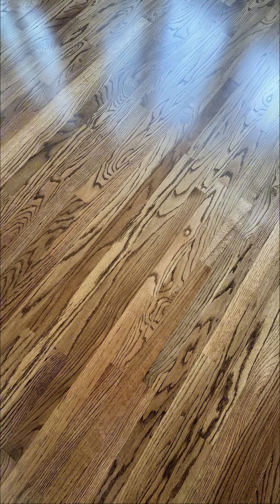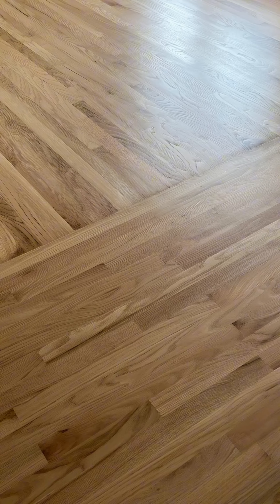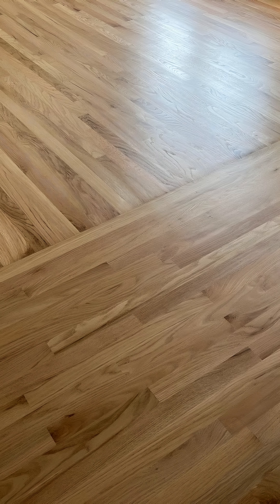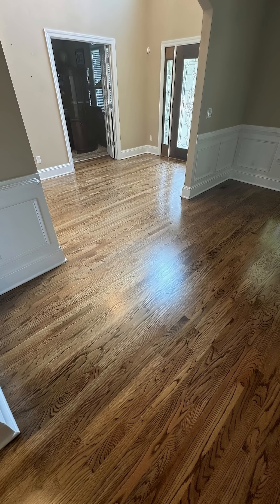Rotary Cut vs. Plain Sawn Hardwoods: What does it look like? Differences Explained with Videos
In this video, we explore the differences between rotary cut engineered hardwoods and solid oak plain sawn hardwoods. Both options offer beautiful, unique looks, but it's important to choose the right one for your home. Rotary cut boards are often necessary when installing over concrete slabs, especially when trying to match the color of existing solid oak hardwoods installed over plywood. This popular grain is commonly seen in many prefinished engineered floors.

The rotary cut method provides a bold, distinctive grain pattern and helps maintain a cohesive look throughout your home. However, these boards usually have thin veneers, which limits sanding and refinishing options. If you're concerned about longevity, consider investing in higher-end engineered planks with at least 4mm veneers. These typically feature live or plain sawn veneers, providing a more durable surface than the thinner rotary cut veneers.

At The Hardwood Guys, we specialize in site-finishing these floors, ensuring that your engineered and solid hardwoods blend seamlessly in both color and appearance.